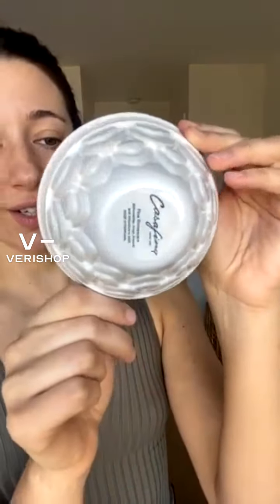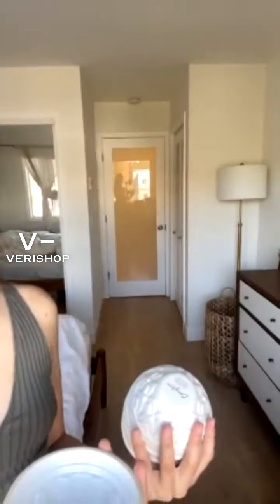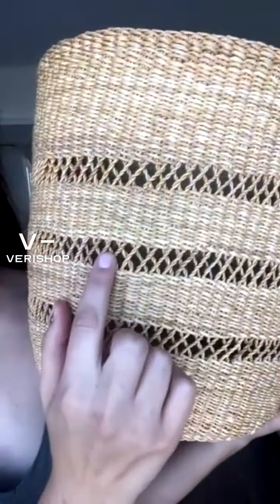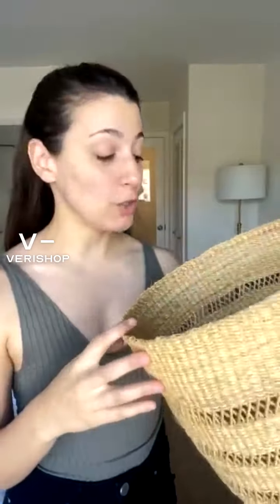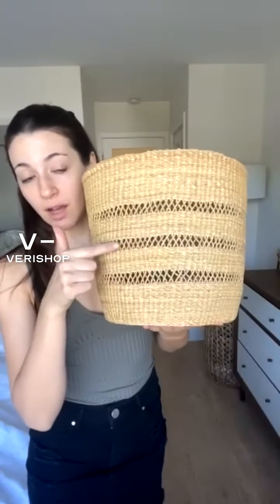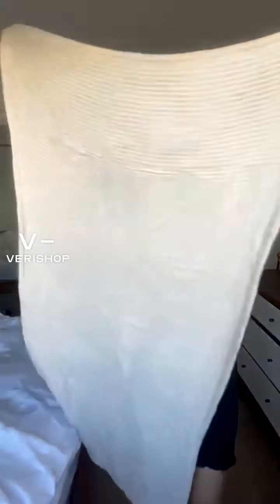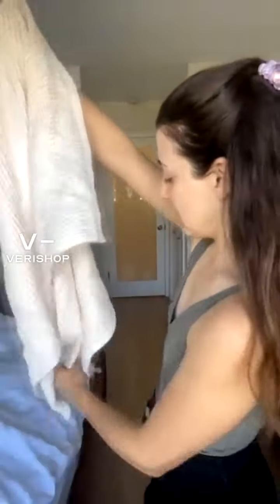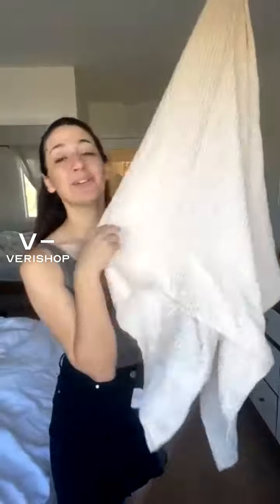Neutrals That Elevate Your Home @brittneybertier | Verishop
Neutrals That Elevate Your Home
Are you trying to achieve that effortless chic look in your home? The secret is in the details! I have chosen a few neutral items that will elevate any home interior, so grab a chai latte and let’s hang out!

Bear - Bear 4L Humidifiers for Bedroom, Small Air Humidifiers Essential Oil Diffuser with Adjustable Mist Output